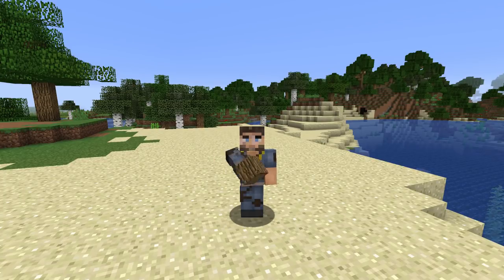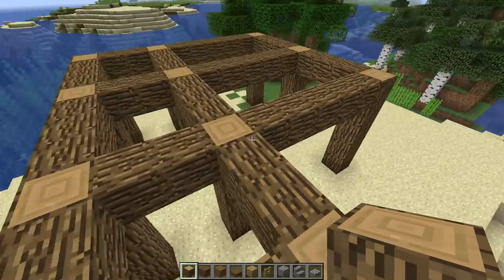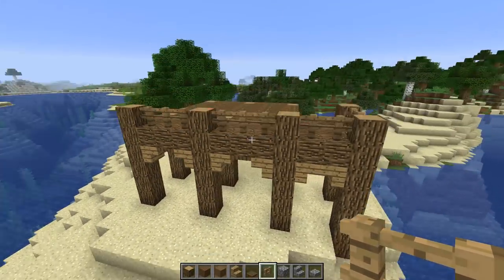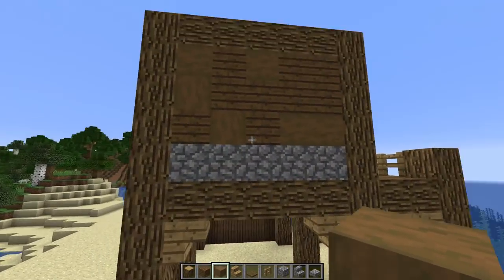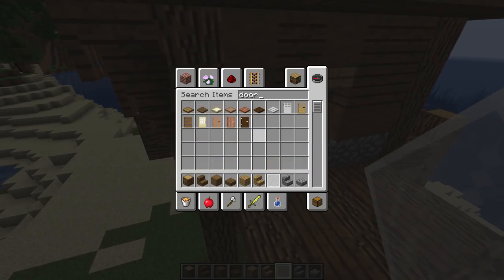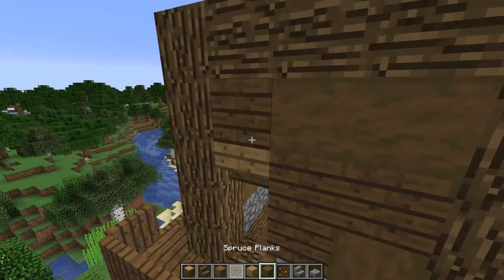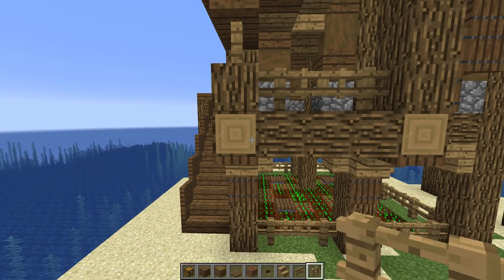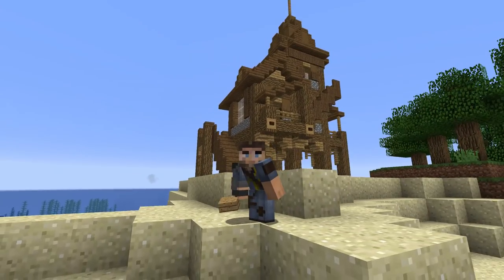Minecraft ► Building with Sausage ► Survival Beach House!!! [Minecraft 1.13 Tutorial]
Today we are building a survival beach house in the Minecraft 1.13 update!! Please enjoy the tutorial!!

Intro Clip